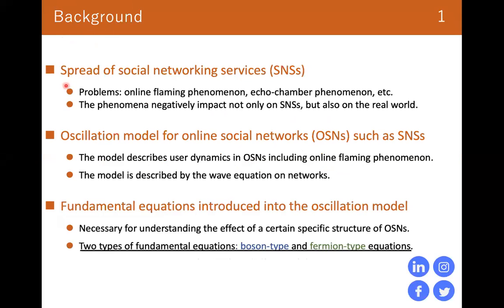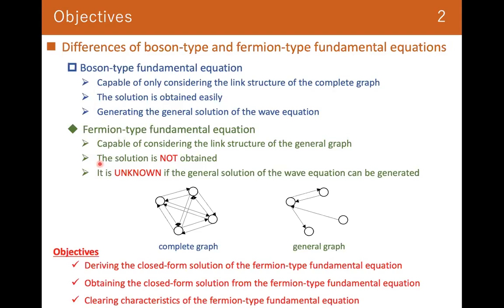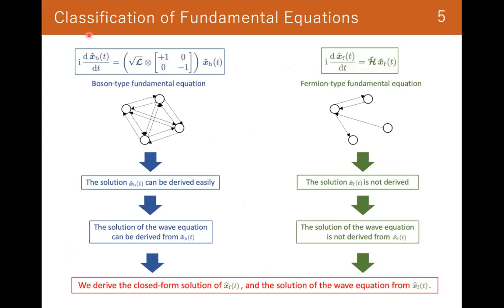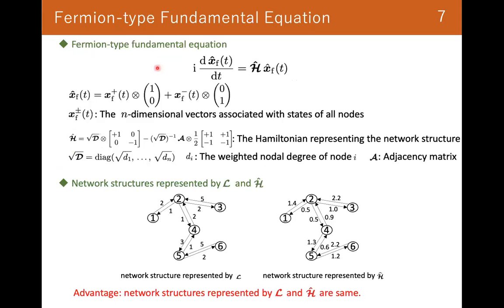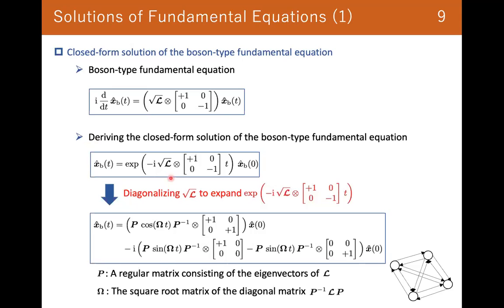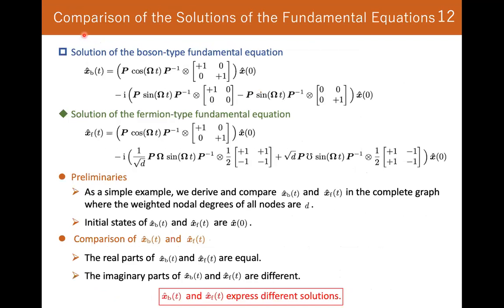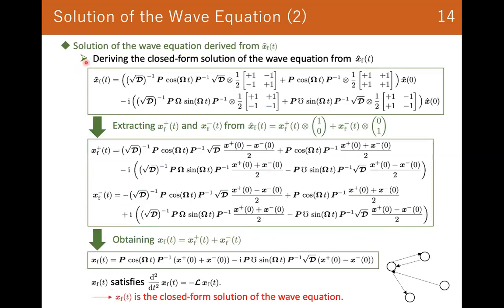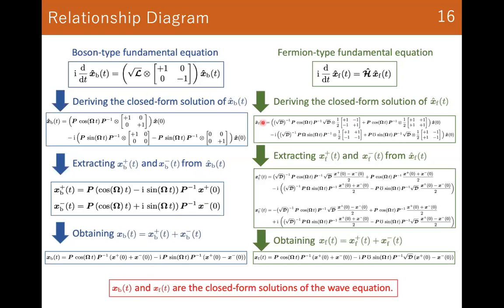PDAA:32 Closed-Form Solutions of the Fundamental Equation That Describes User Dynamics in Online